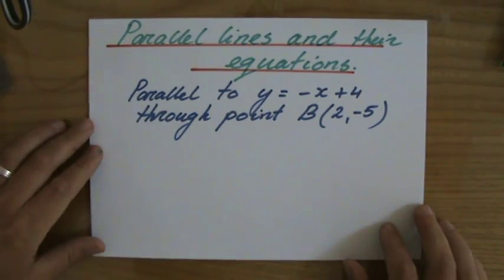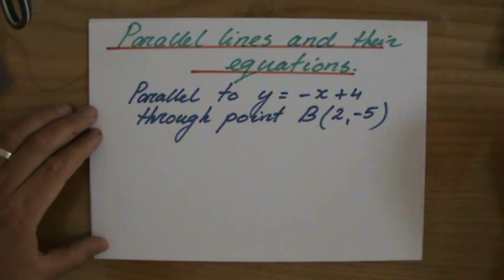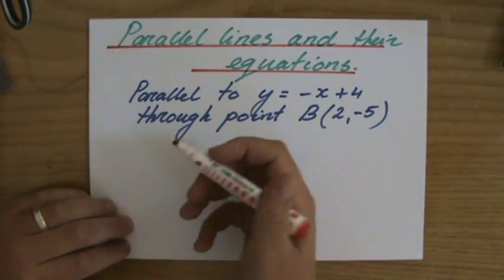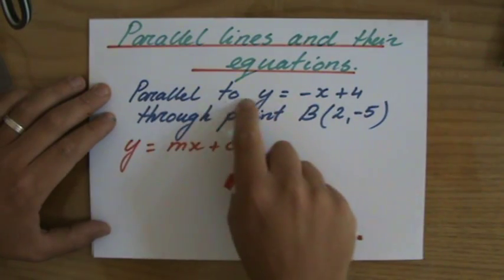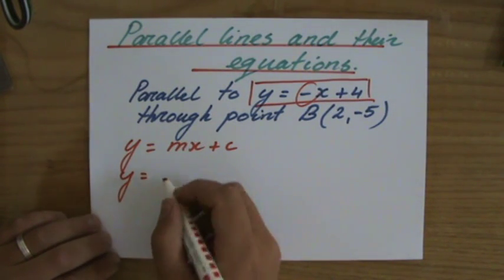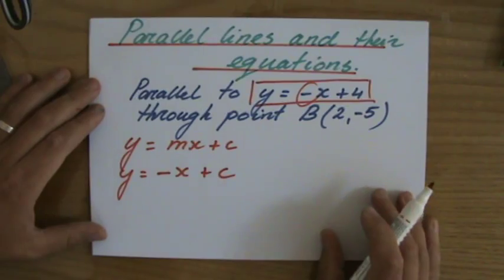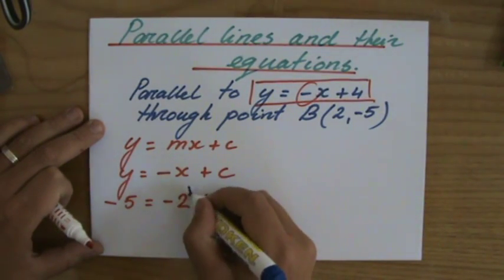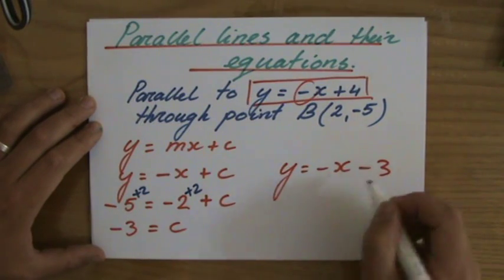How to find equations of Parallel lines 4 - Maths Help - ExplainingMaths.com IGCSE and GCSE Maths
Learn how to find the equation of parallel lines.  I will explain to you step by step what to do to find the equation of parallel lines so you can pass your maths exam too.  You will learn about gradients, y-intercepts and more!  for all my other FREE maths resources.  Hope to see you soon! Mr John